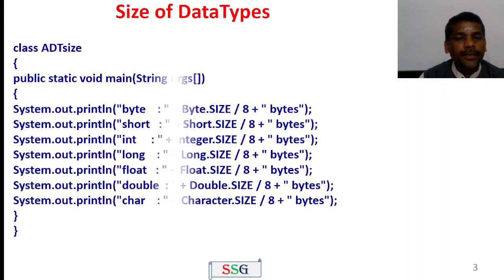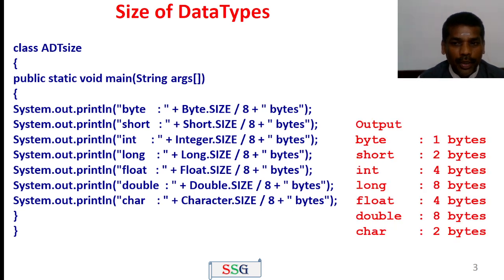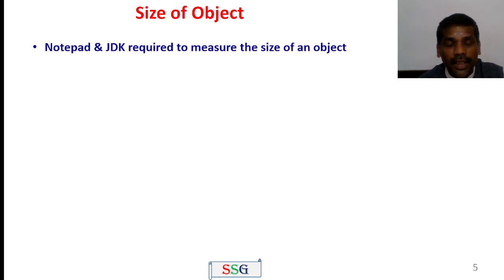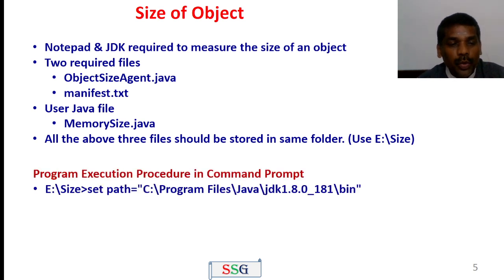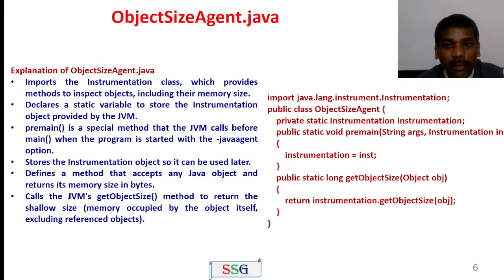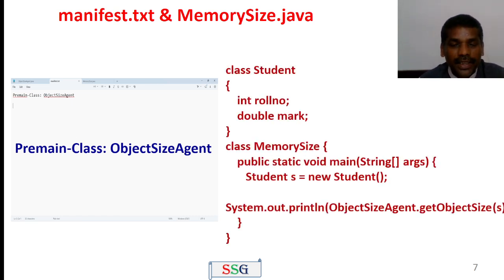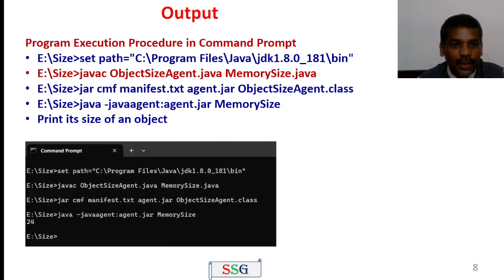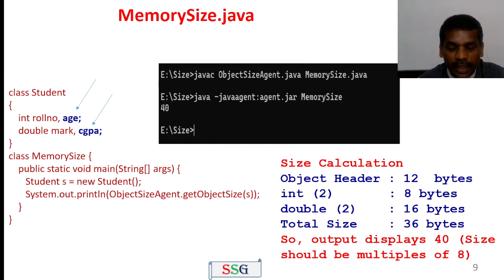Find the Memory Size of Data Types and Object in Java | JGRASP | Notepad and JDK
This video explains that how to compute the size of the primitive data types and objects.